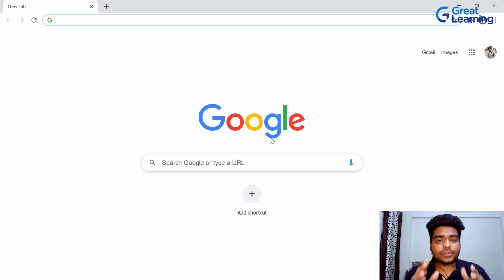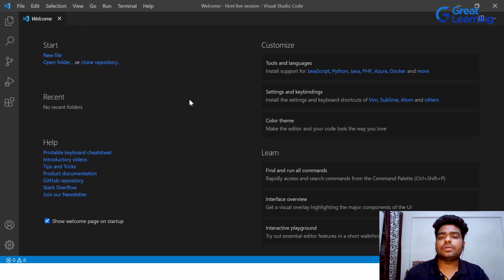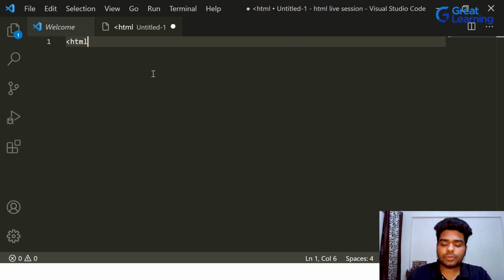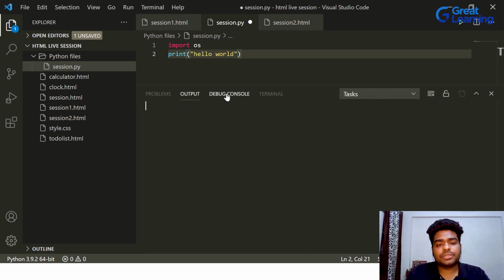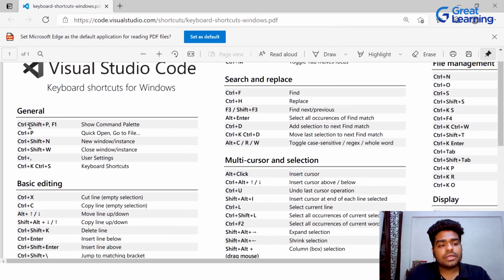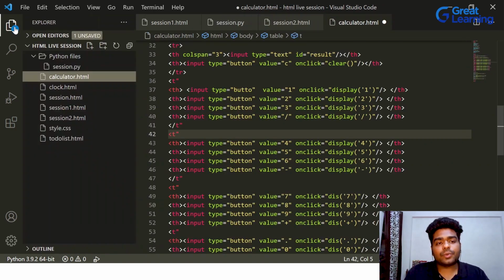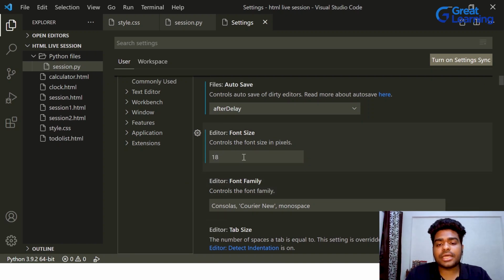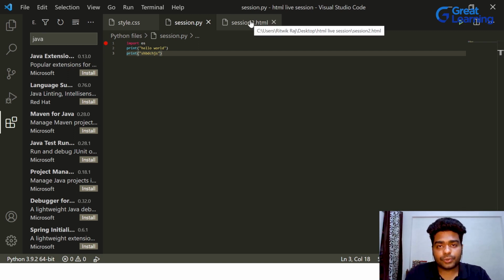Getting Started with Visual Studio Code | Visual Studio Code Tutorial for Beginners | Great Learning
Looking for a career upgrade & a better salary? We can help, Choose from our no 1 ranked top programmes. 25k+ career transitions with 400 + top corporate companies. Exclusive for working professionals

🔥 Get the free certificate of completion for the Course, Register Now

Great Learning brings you this tutorial on Getting started with Visual Studio Code to help you understand everything you need to know about this topic and getting started on the journey to learn about it well. This video starts off with Introduction to Visual Studio Code, followed by its download and installation, then we look at the Project setup and creation of files and folders. Following this, we will understand the new features provided by Microsoft in this software IDE, which makes it unique from other IDE's in the market. Finally, we look at some extra functionalities and shortcut keys that we can use while writing a code in this IDE! This video teaches about Visual Studio Code and its key functions and concepts with a variety of demonstrations & examples to help you get started on the right foot.

Visit Great Learning Academy, to get access to 200+ free courses with 1000+ hours of content on Data Science, Data Analytics, Artificial Intelligence, Big Data, Cloud, Management, Cybersecurity, Software Development and many more. These are supplemented with free projects, assignments, datasets, quizzes. You can earn a certificate of completion at the end of the course for free.